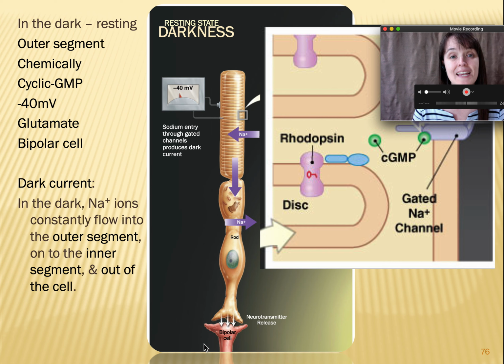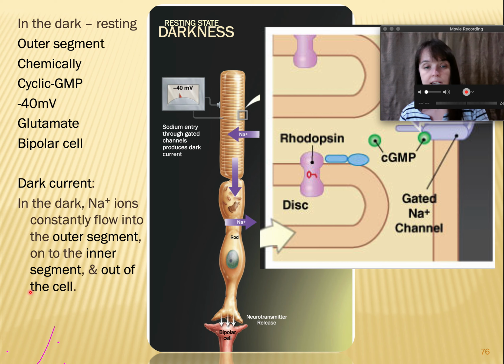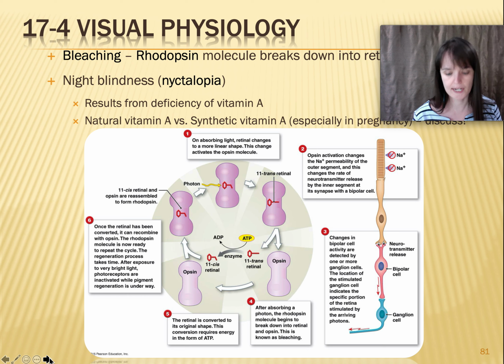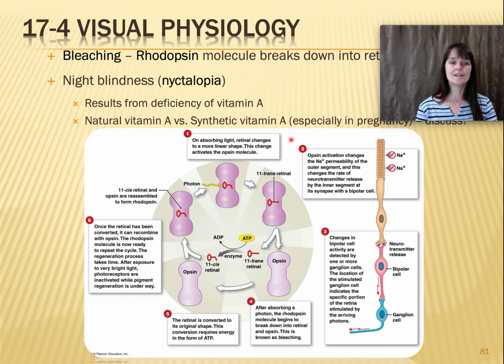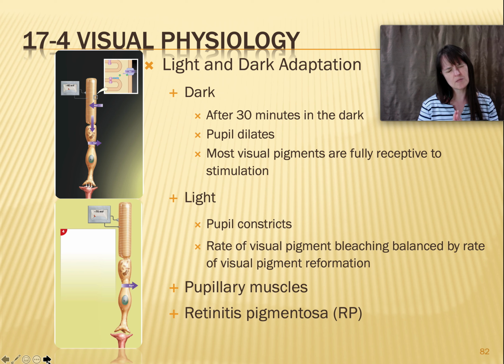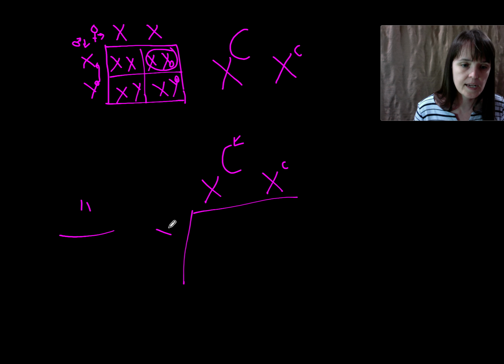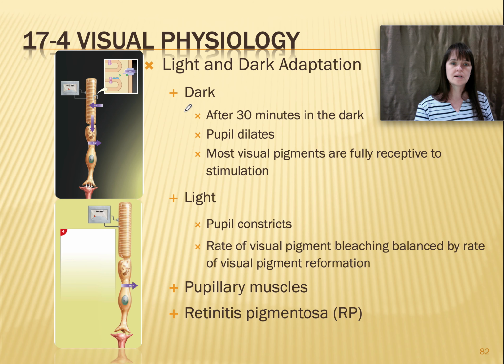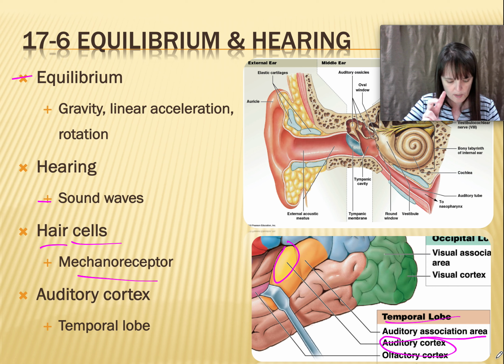A&P II Lecture Test 1 Video 8